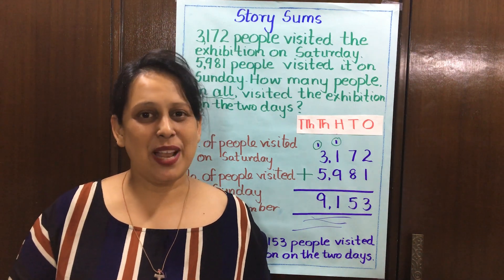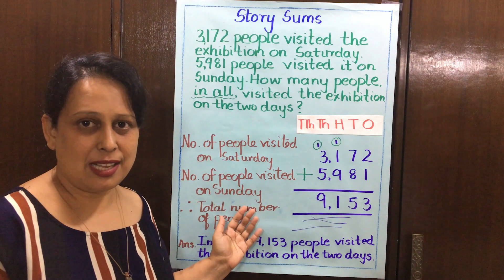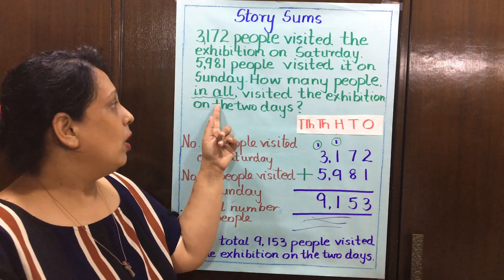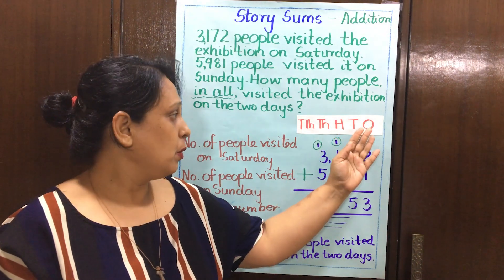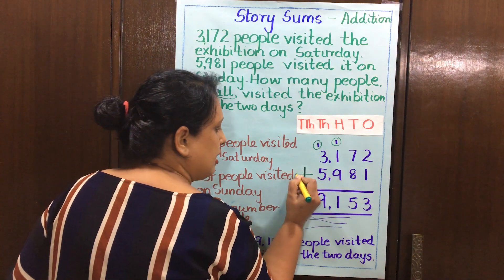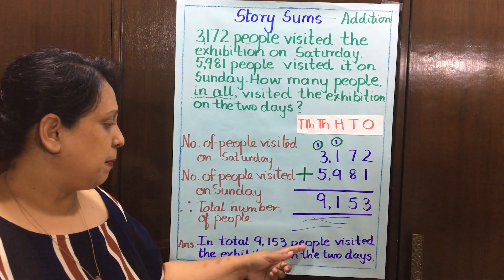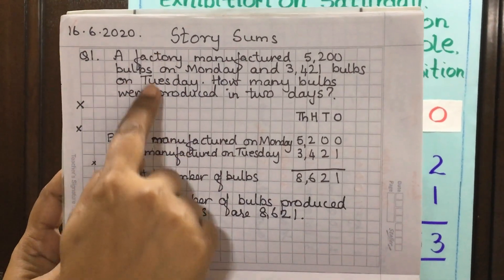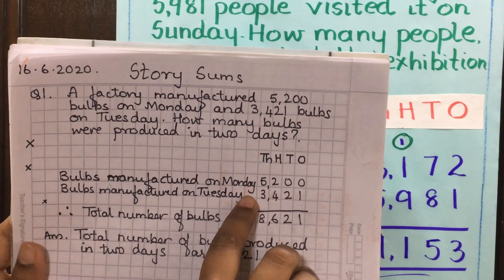Story Sums: Addition with 4 digits